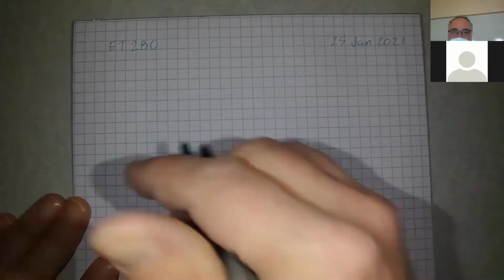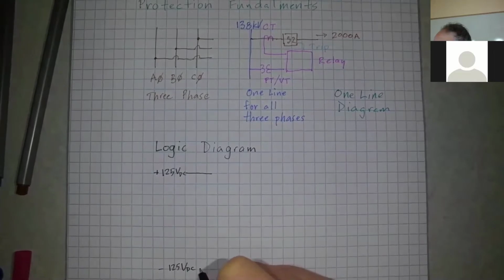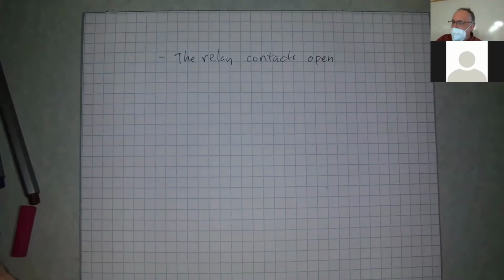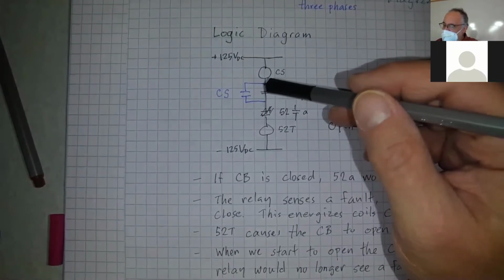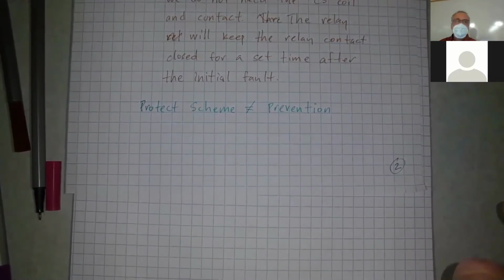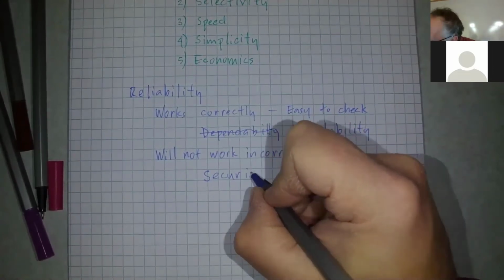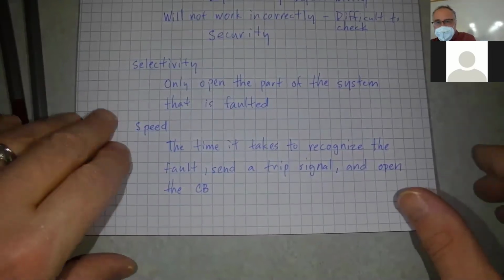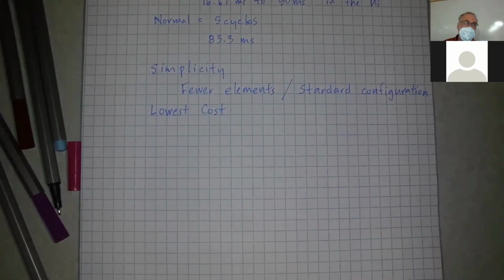ET 280 Protection Basics Lecture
Design basics of a relay protection system